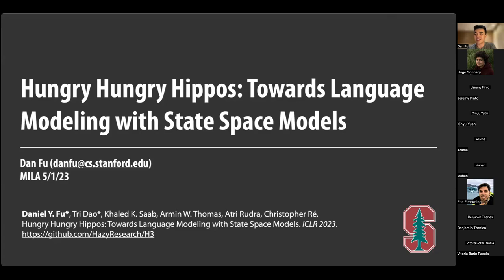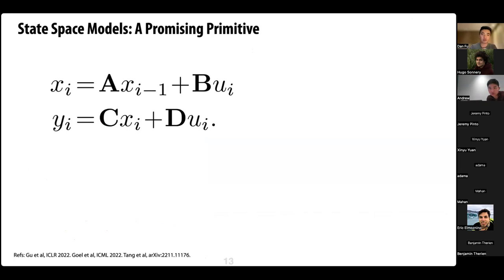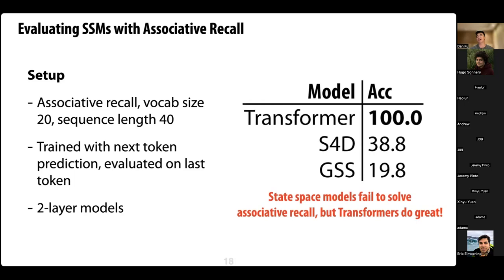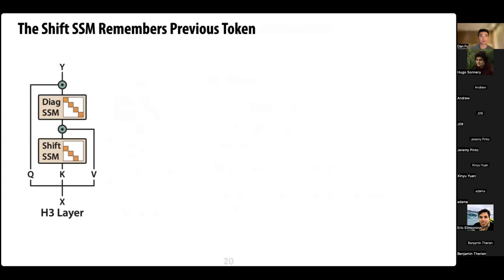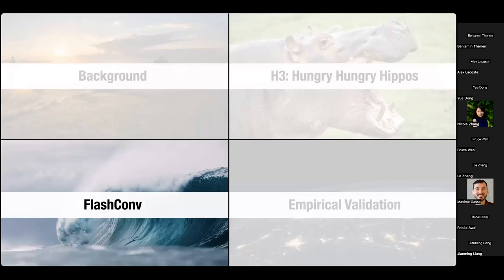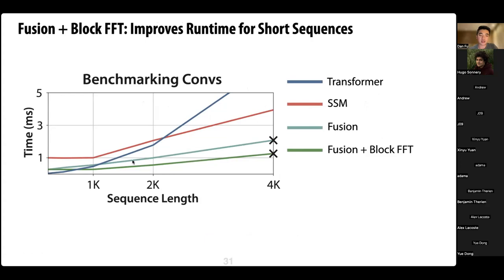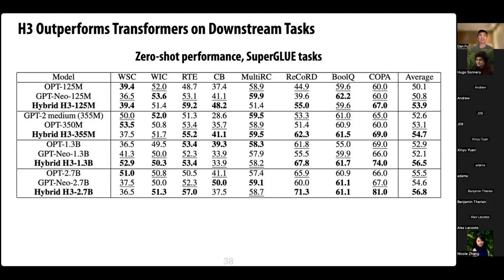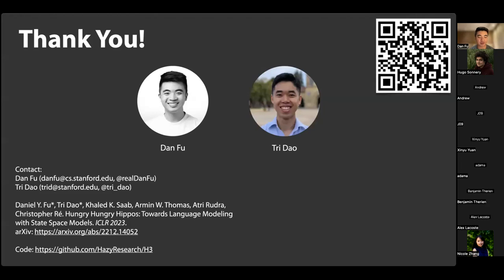#4 - Hungry Hungry Hippos: Towards Language Modeling with State Space Models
Guest presentation by Daniel Y. Fu, PhD student at Stanford University.